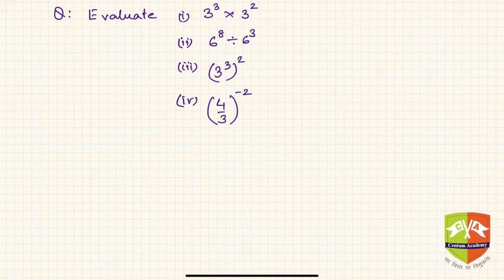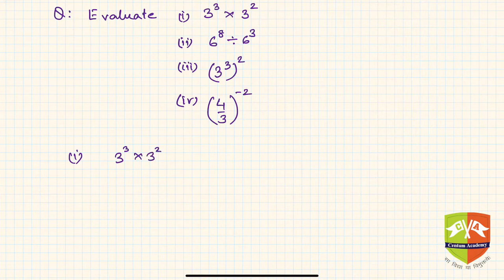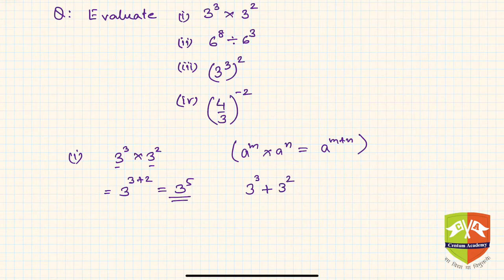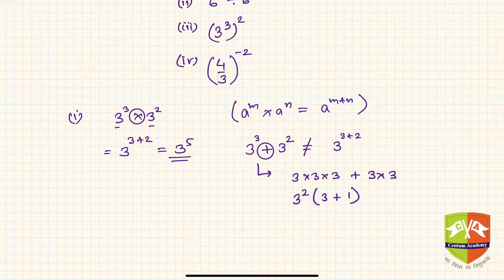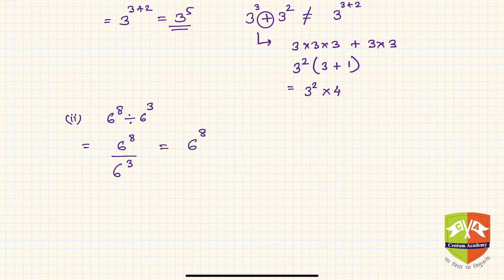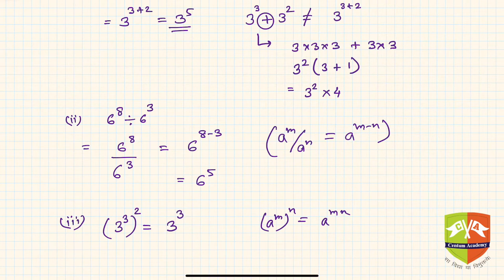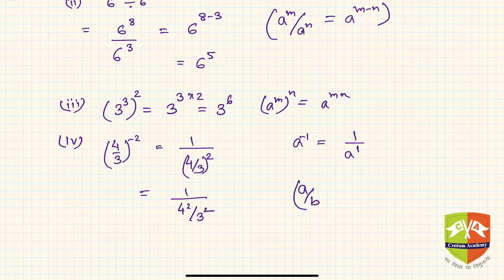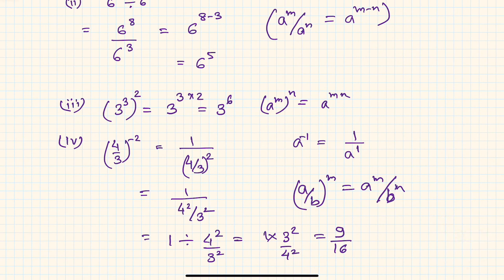EXPONENTS: 5. Problem Solving Session # 1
Chapter Name:  Exponents
Topic: Solved Example
Grade: IX
Author: Tushar Sinha